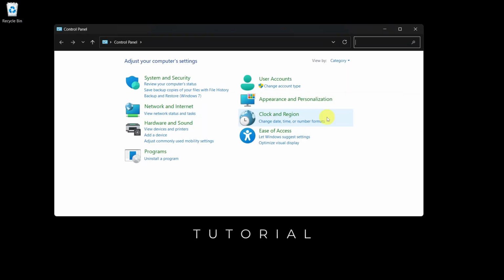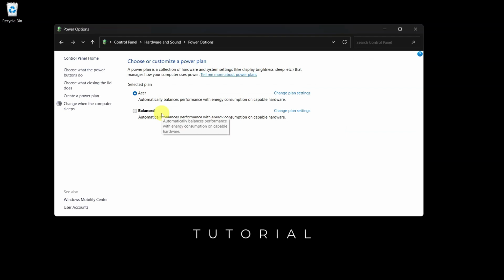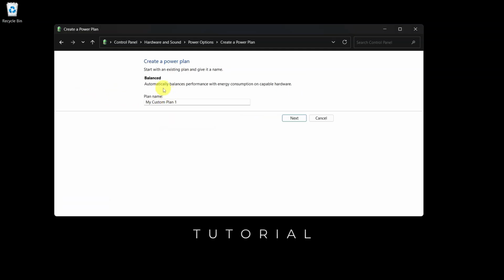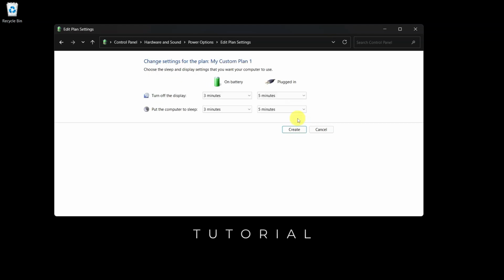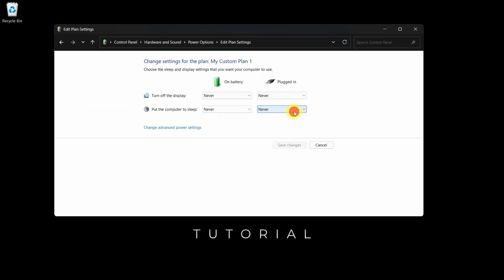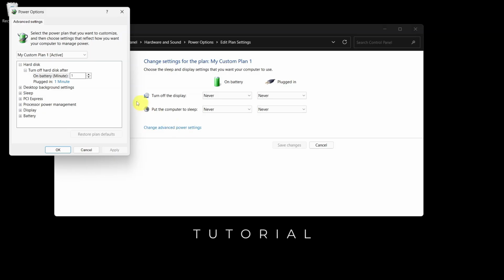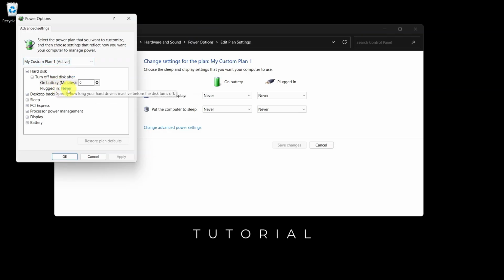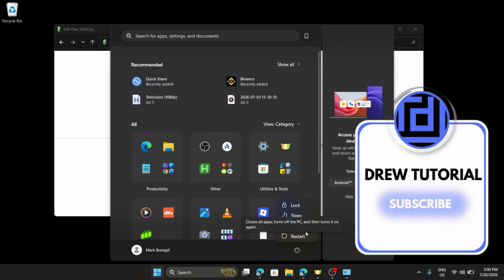How to Turn Off Power Saving Mode in Windows 10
Want to turn off Power Saving Mode in Windows 10? This step-by-step guide shows you how to disable Power Saving Mode and adjust your power settings.
Learn how to switch to a different power plan, improve performance, and stop Windows 10 from using Power Saving Mode.

This tutorial works for Windows 10 desktops and laptops.

📌 What you'll learn:

How to change your Windows power plan
How to switch to Balanced or High Performance mode
How to customize advanced power settings
Tips to improve PC performance
Common power settings you should know